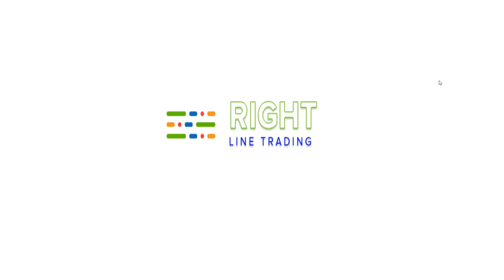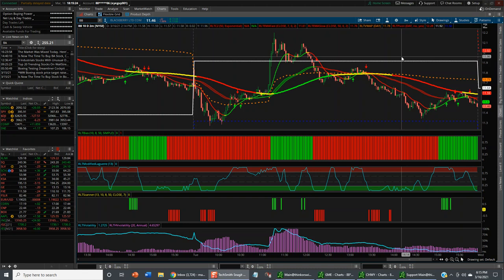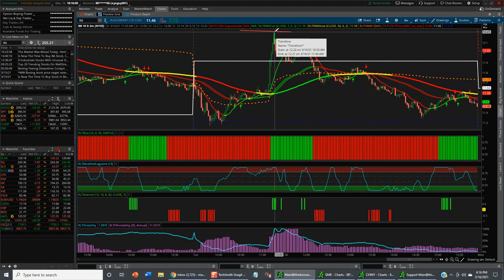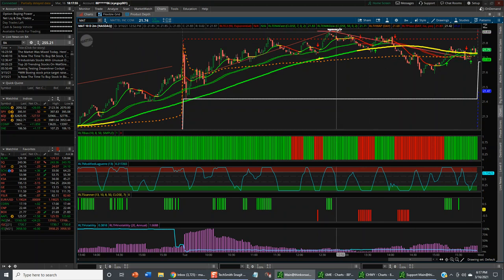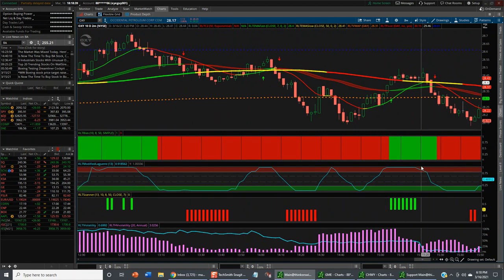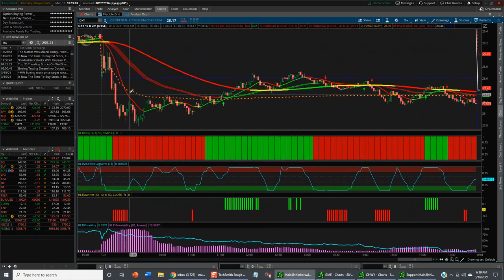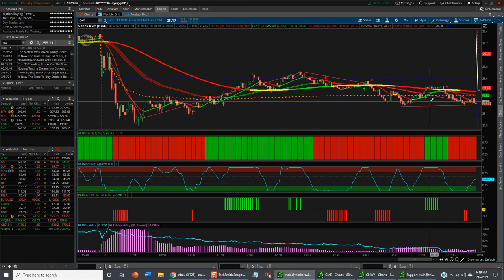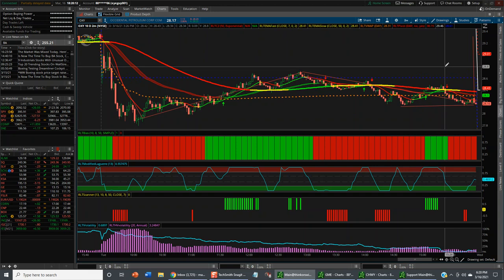Trading Options Like a Chess Master